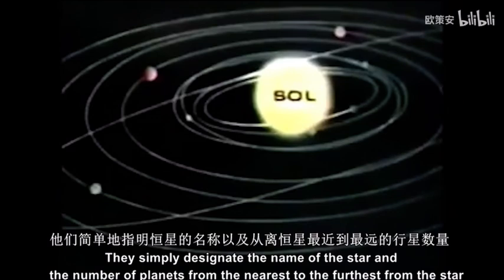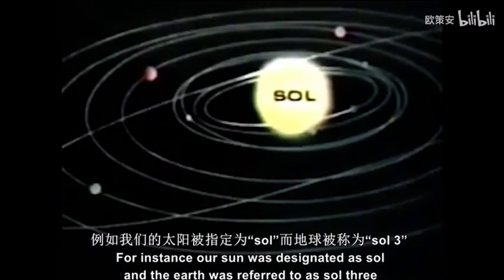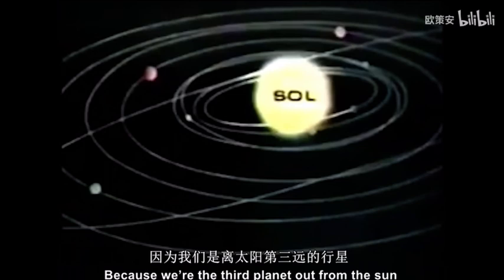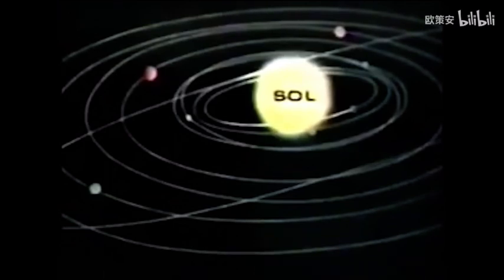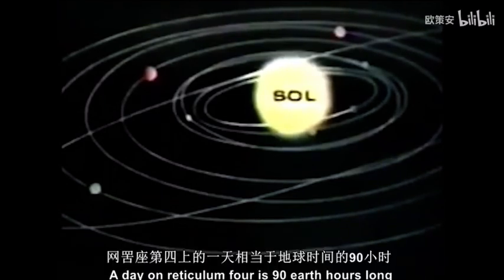Rare Vintage Video: Bob Lazar reveals the secrets of interstellar travel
In this rare vintage video, Bob Lazar, a controversial figure in the world of extraterrestrial travel, shares his incredible insights and secrets surrounding interstellar travel. Discover the sci-fi revelations that have intrigued enthusiasts and skeptics alike for decades. Lazar's firsthand accounts and explanations of advanced technologies provide a glimpse into the cosmic truths that lie beyond our understanding. This footage is not only a fascinating look into the past but also a thought-provoking exploration of what might be possible in the realm of vintage UFO theories. Join us as we delve into the mysteries of the universe through the eyes of one of its most enigmatic figures. Don't miss out on this unique opportunity to witness groundbreaking ideas that challenge our perception of reality!